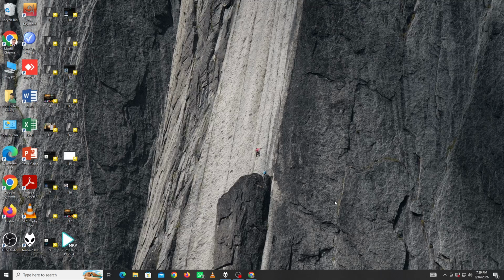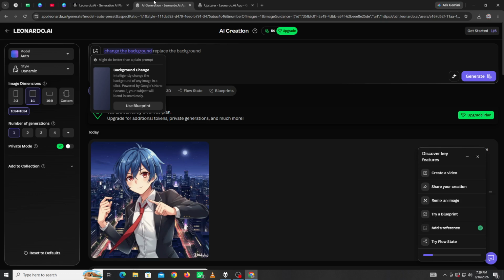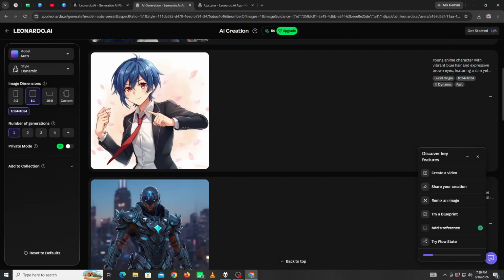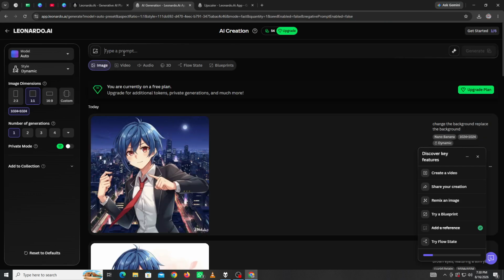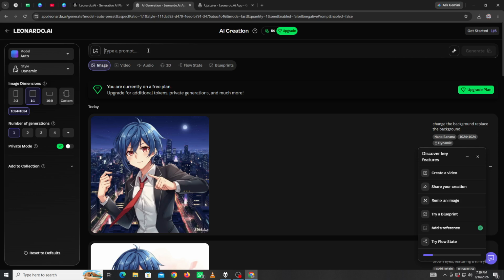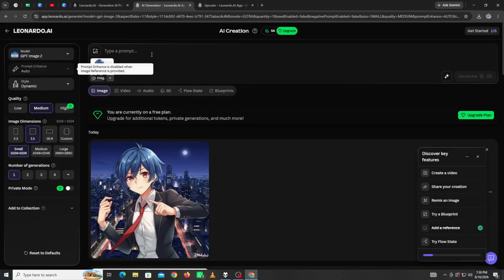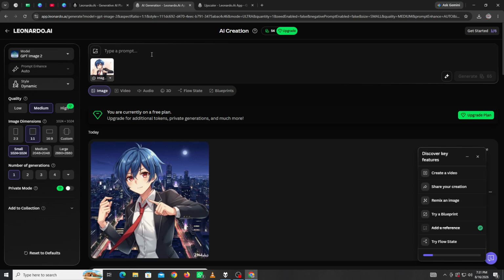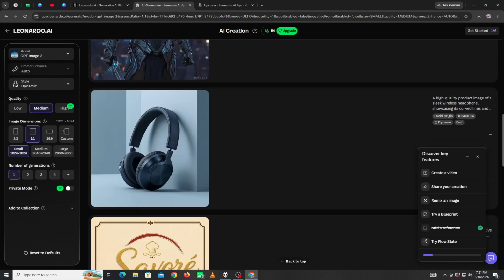How to Train AI Models in Leonardo AI Full Guide 2026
Learn how to train AI models in Leonardo AI in this complete 2026 guide. I'll explain how model training works, how to prepare suitable images or data, configure the training process, and use trained models for image generation. Follow this step-by-step tutorial to explore custom AI model training.